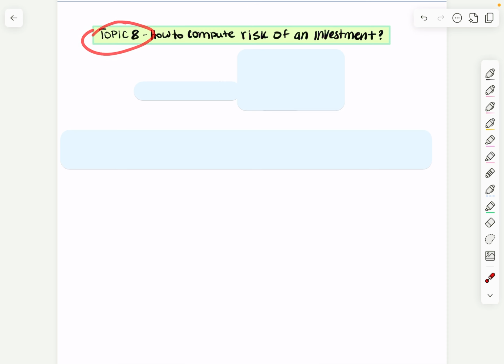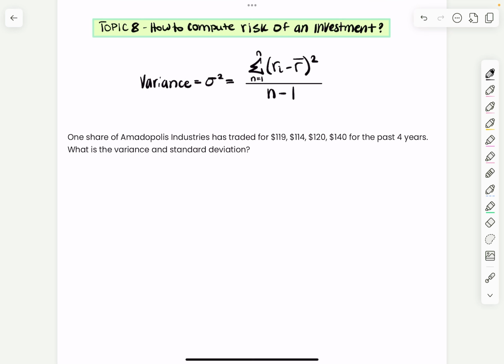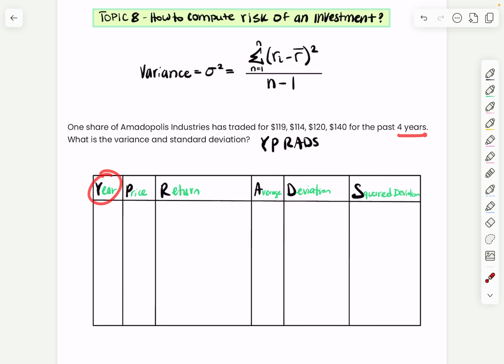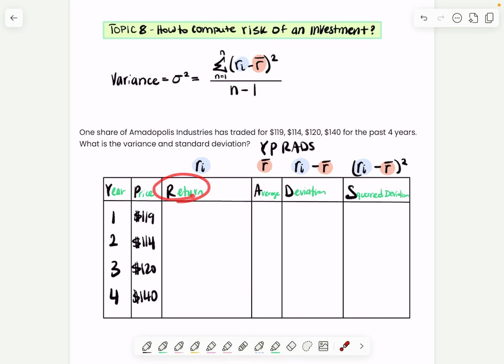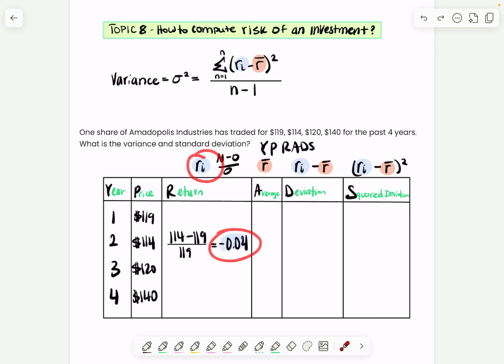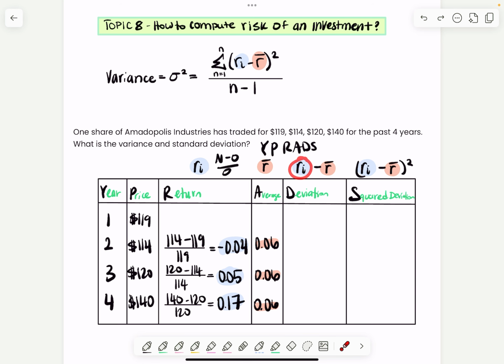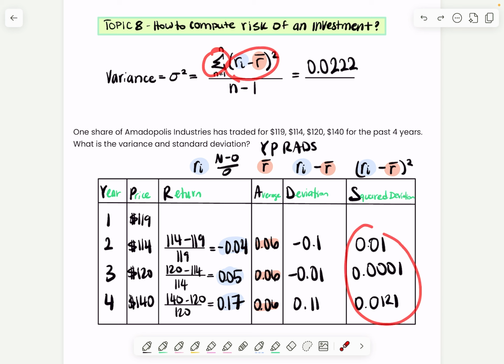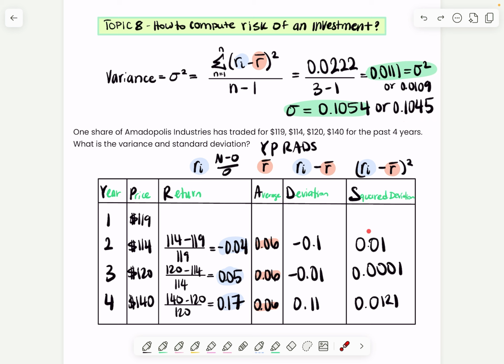Topic 8| How to find risk of a single investment| Financial Management 301 RU